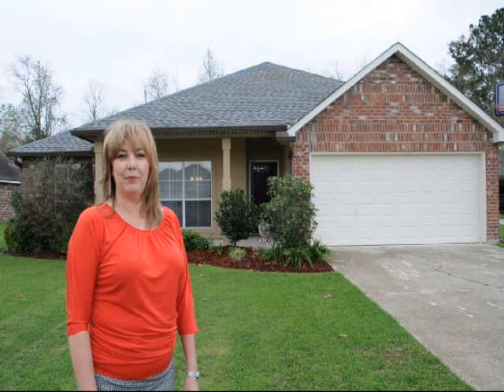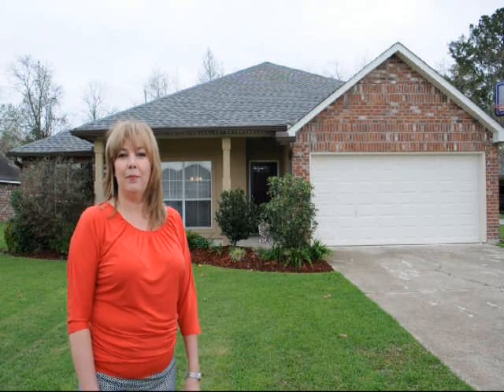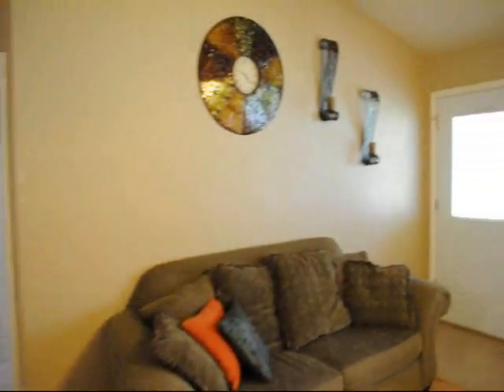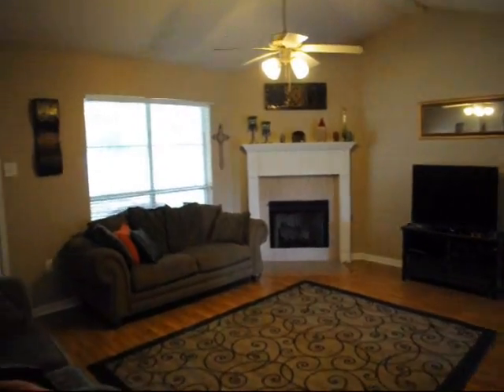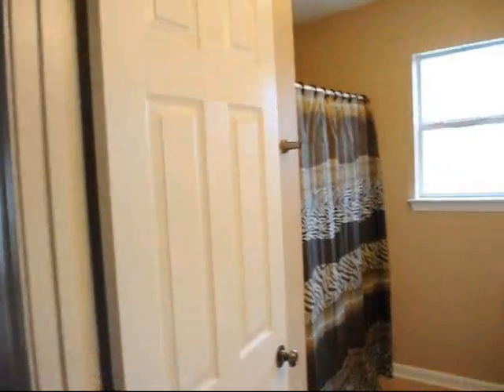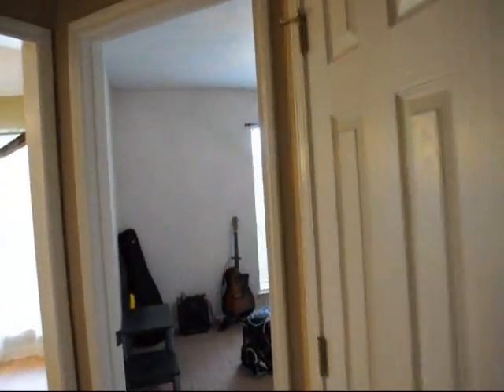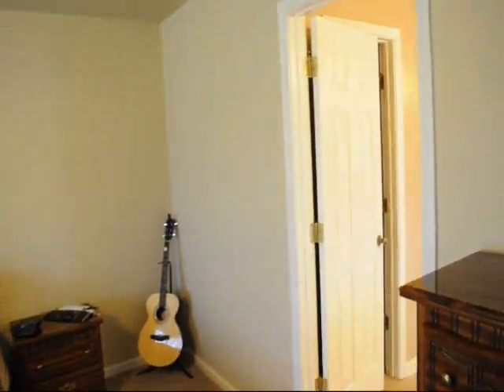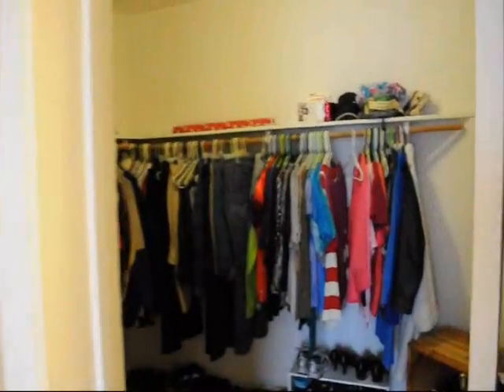SOLD| 43480 N Great Oak Ct | Prairieville LA 70769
View the home for sale located in Galvez Oaks at 43480 N. Great Oak in Prairieville LA 70769. The tour is given by Kristina Cusick with Keller Williams Realty First Choice.
The home is move in ready and super cute. The subdivision offers a five acre green space and feeds to wonderful schools.
** Correction to video - Primary school is Galvez Primary **